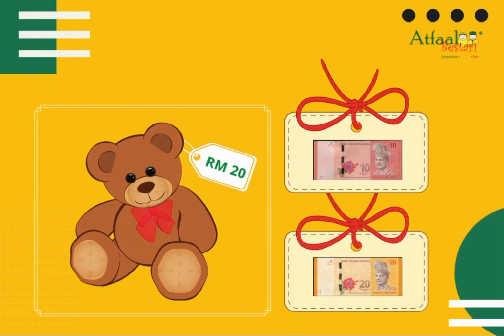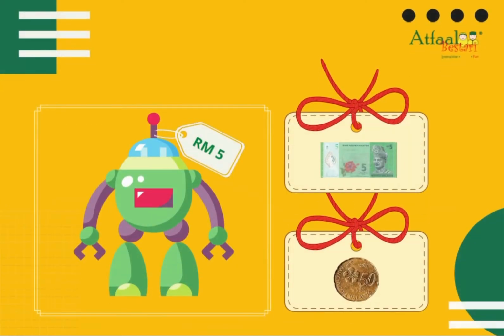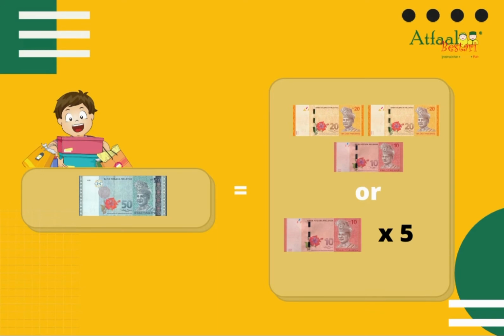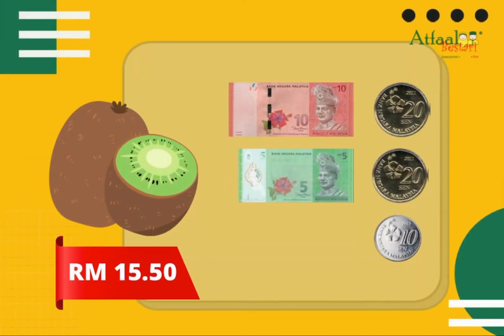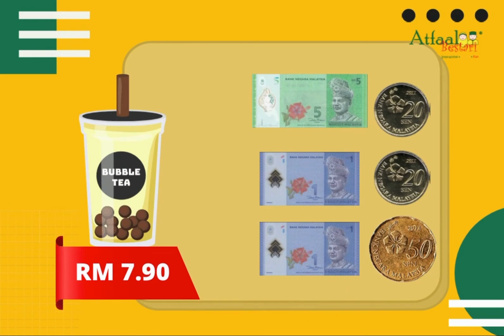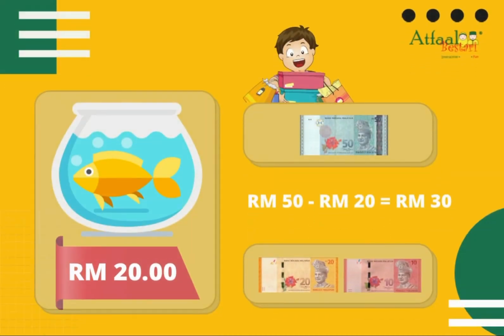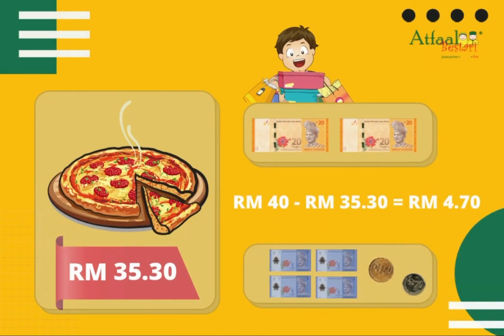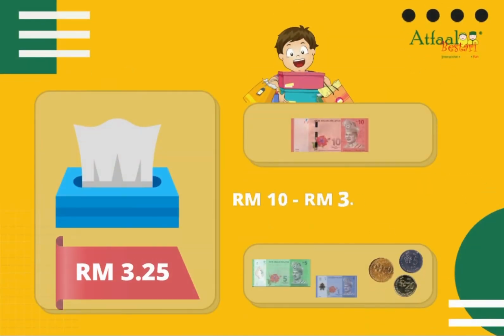TAB MT: Money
Lets learn about money and how to count it, lets do this!